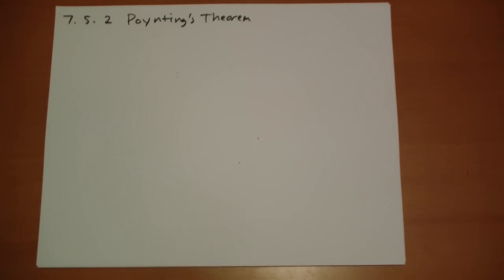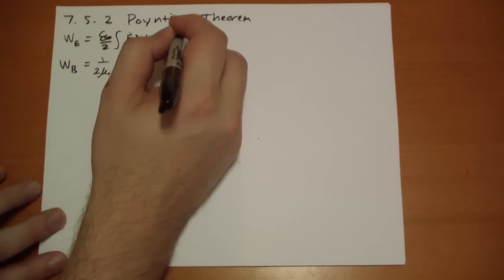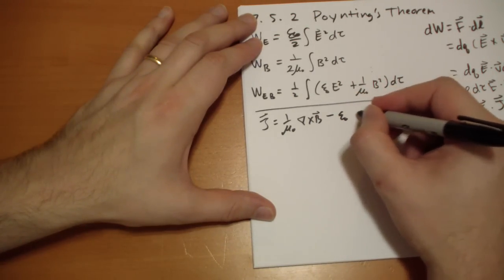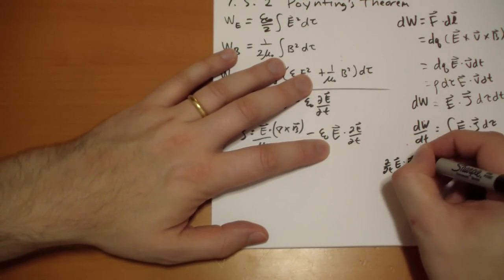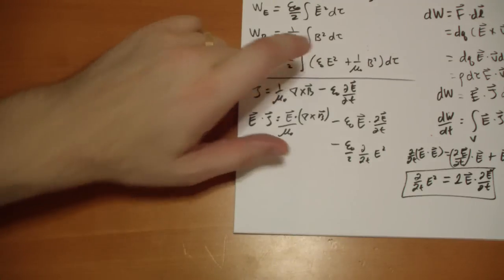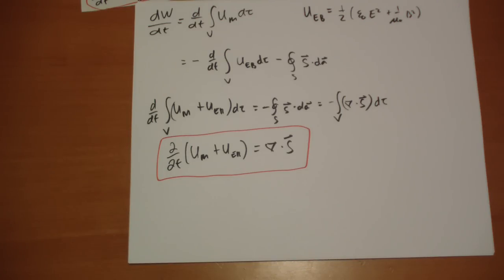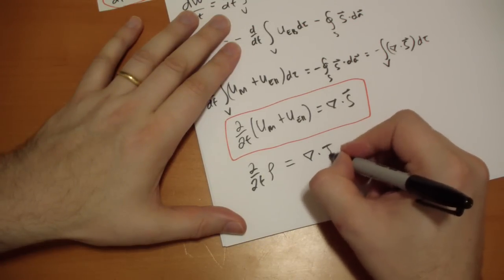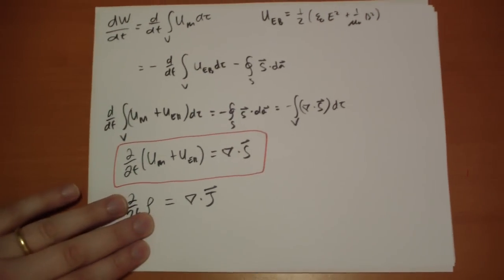7.5.2 Poynting's Theorem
7.5.2 of Griffith's Introduction to Electrodynamics 2nd Ed

Poynting's Theorem introduces the useful Poynting Vector, S.